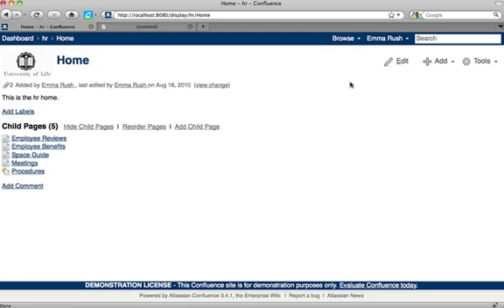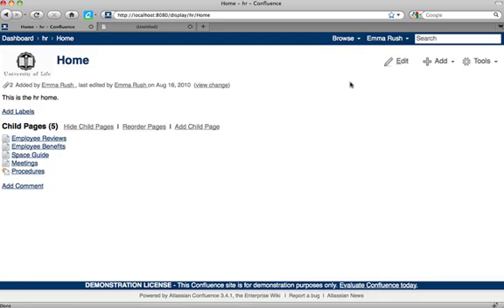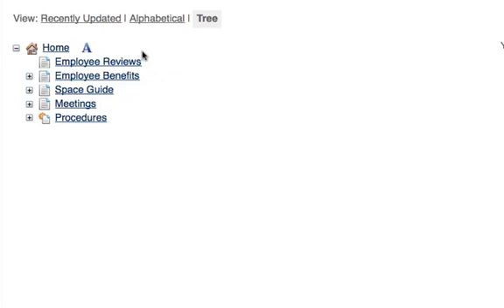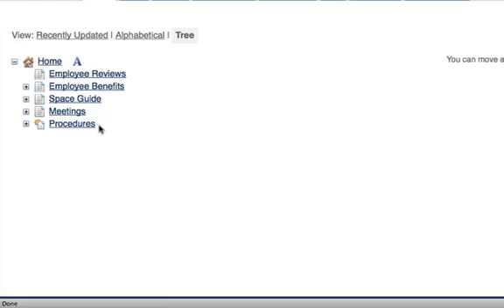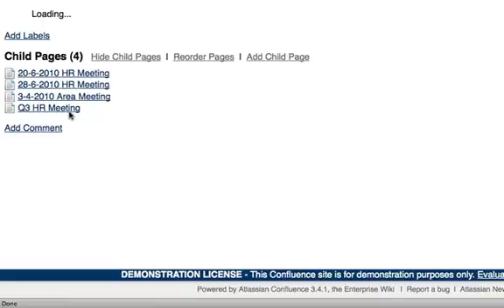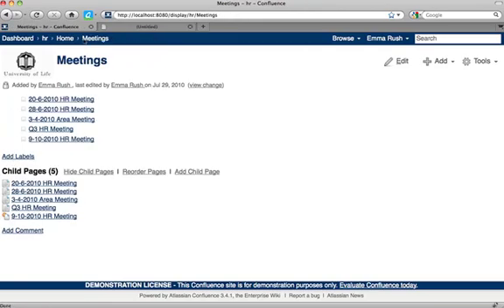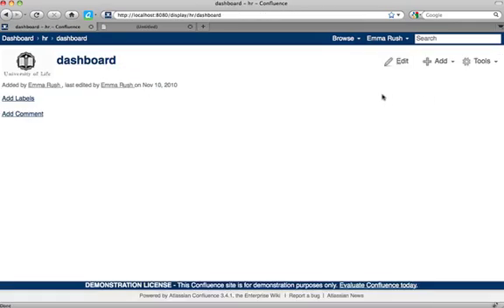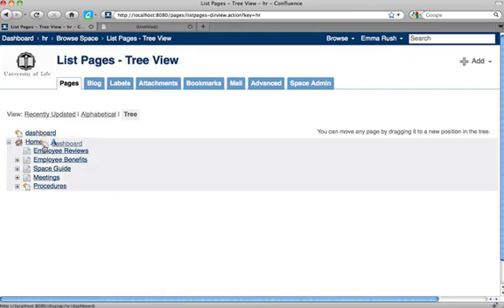How the page hierarchy works in Atlassian's Confluence Wiki - Confluence Training by Adaptavist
How the page hierarchy works in Atlassian's Confluence Wiki.